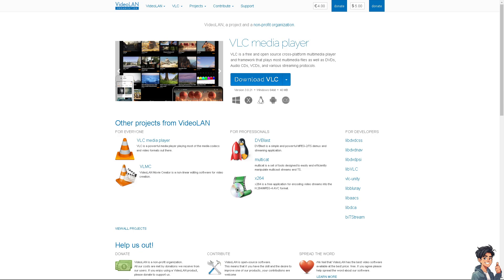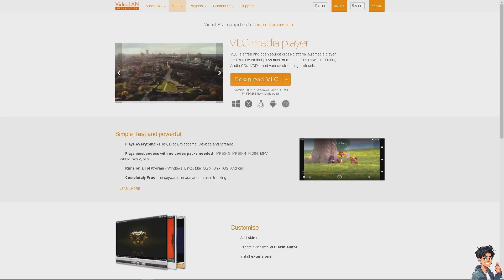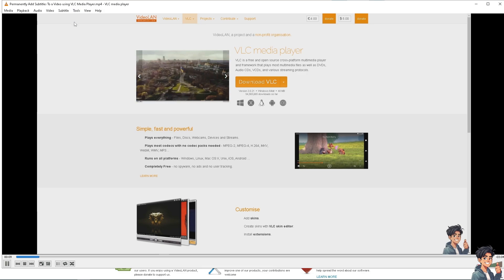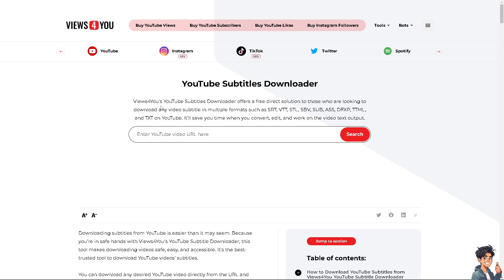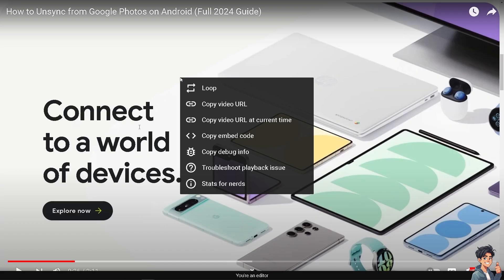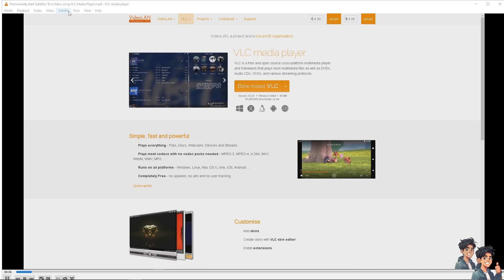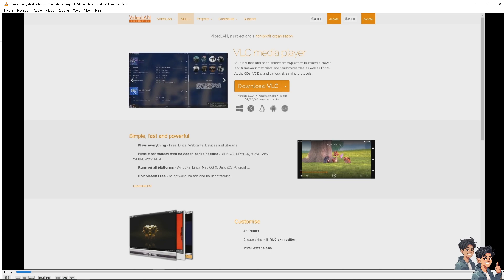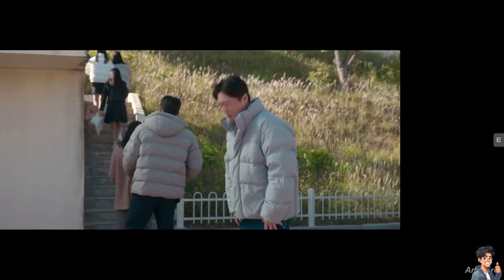How to Add Subtitles on VLC Media Player (Full 2025 Guide)